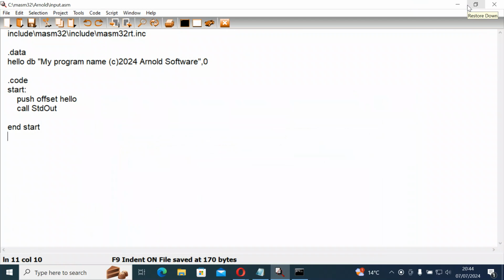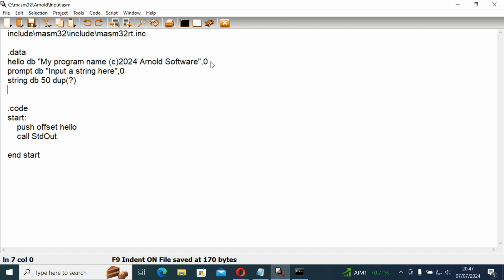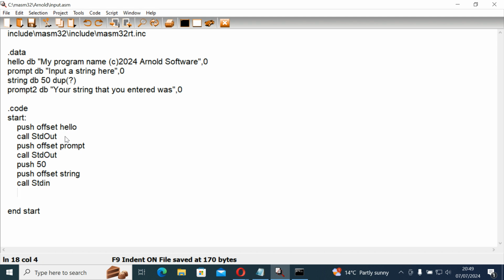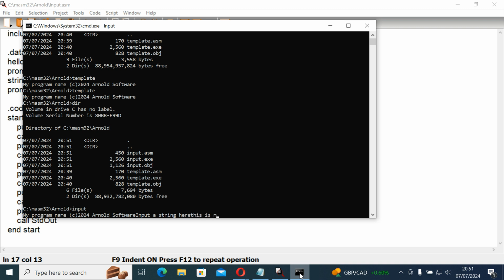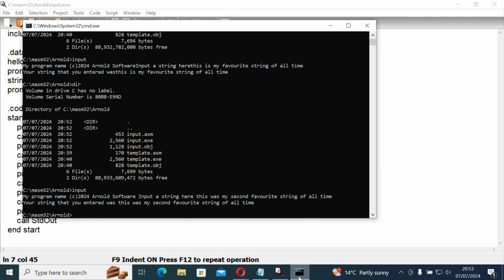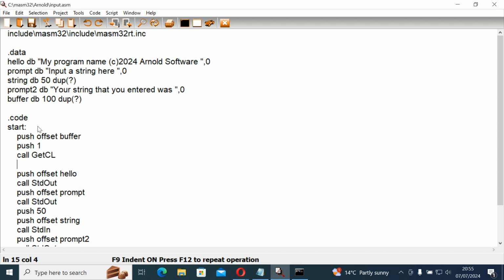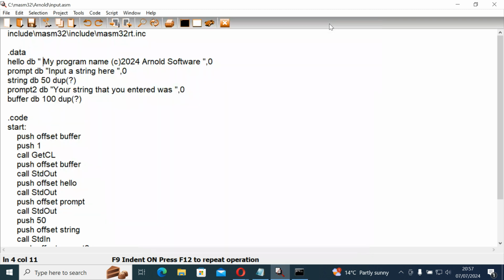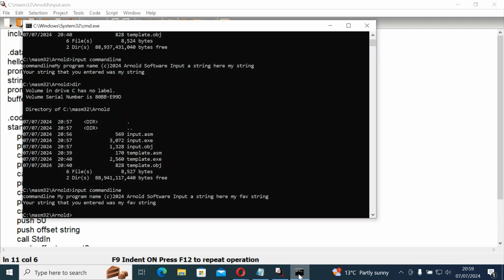Beginner MASM Assembler Coding - Part One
Using MASM assembler coding and runtime we explore StdOut, StdIn and GetCL functions to create a basic program template to build more complex programs in part two. CODE IS BELOW:

include\masm32\include\masm32rt.inc

.data
hello db " My program name (c)2024 Arnold Software ",0
prompt db "Input a string here ",0
string db 50 dup(?)
prompt2 db "Your string that you entered was ",0
buffer db 100 dup(?)

.code
start:
    push offset buffer
    push 1
    call GetCL
    push offset buffer
    call StdOut
    push offset hello
    call StdOut
    push offset prompt
    call StdOut
    push 50
    push offset string
    call StdIn
    push offset prompt2
    call StdOut
    push offset string
    call StdOut
end start